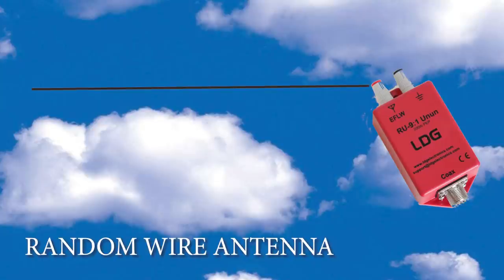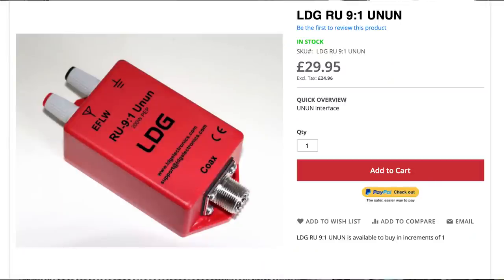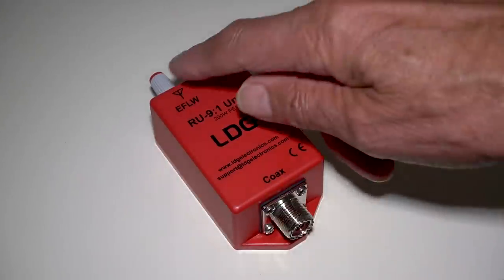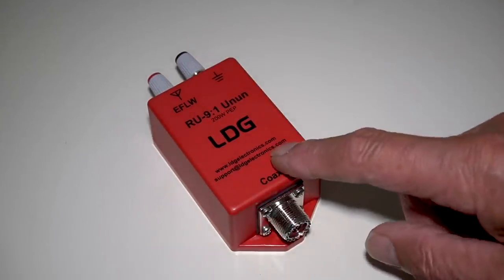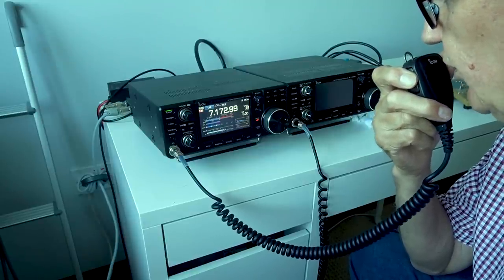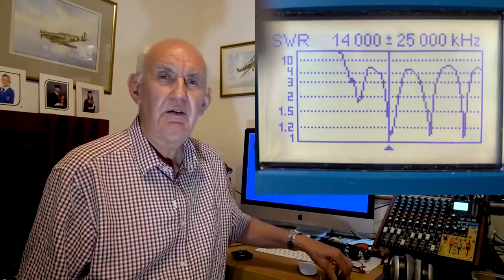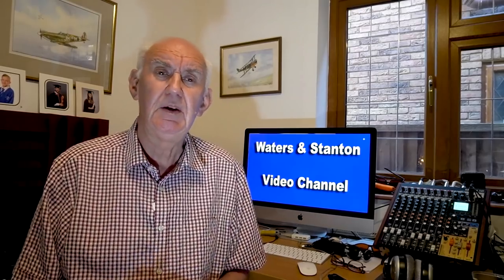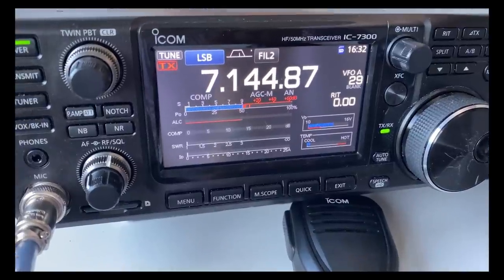RANDOM WIRE ANTENNAS USING THF LDG 9:1 UNUNS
The Random Wire Antenna is popular with Han Radio operators around the world. But how does it work, and does it work! Peter g3ojv, takes a look at it and relates his experience.